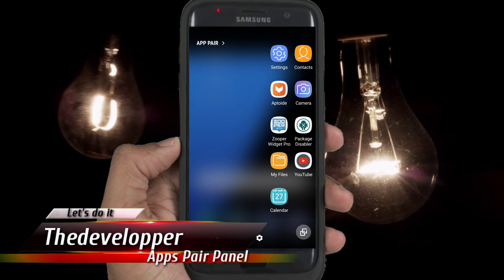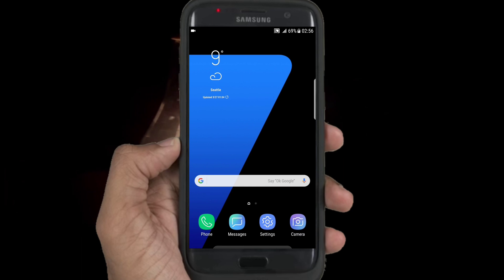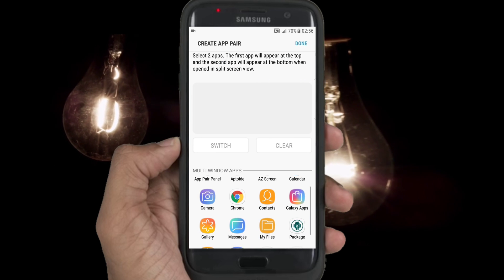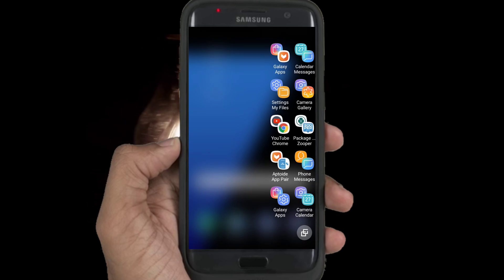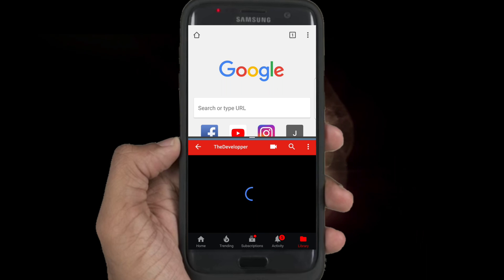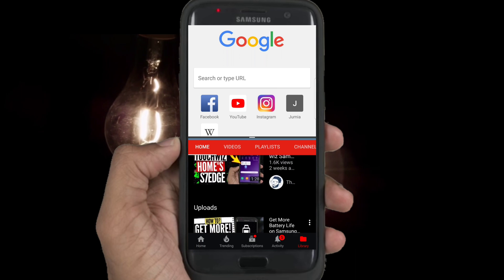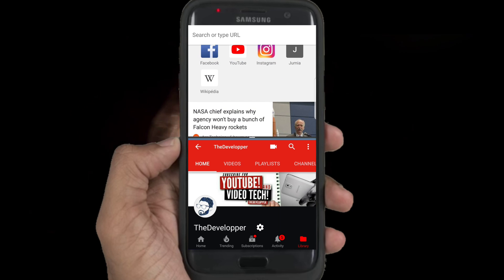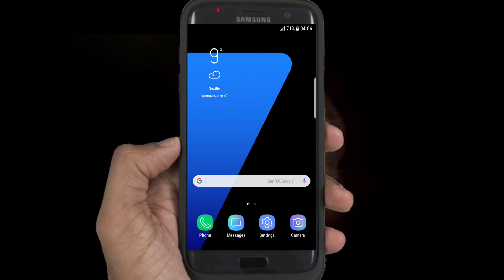Apps Pair Edge Panel for Galaxy S7 edge, S6 edge | S8, Note8 | S9,S9+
This is the Apps Pair for you Edge screen, download, install then enjoy!